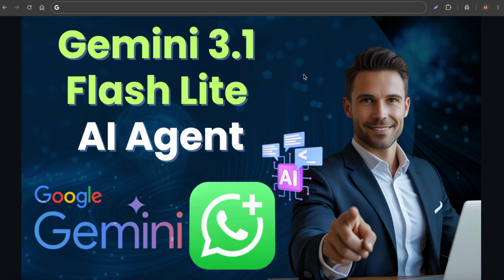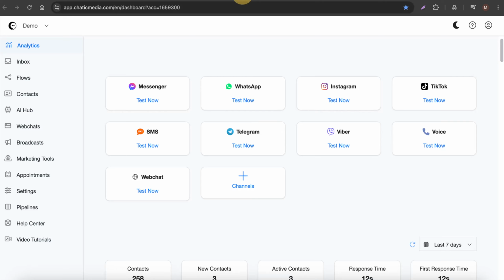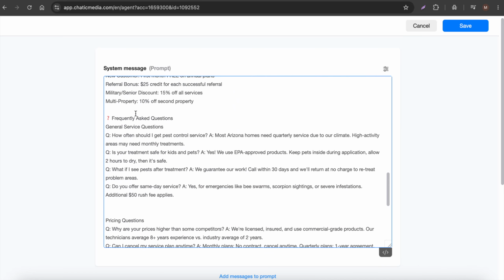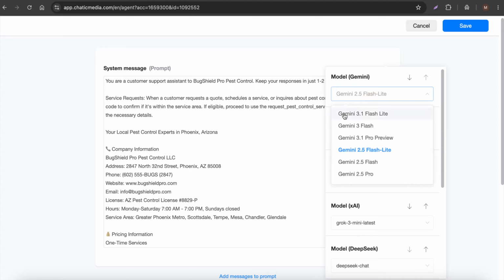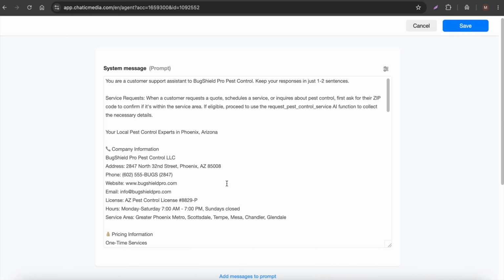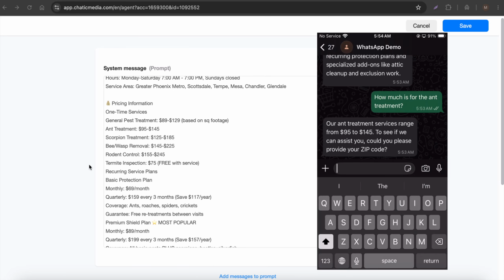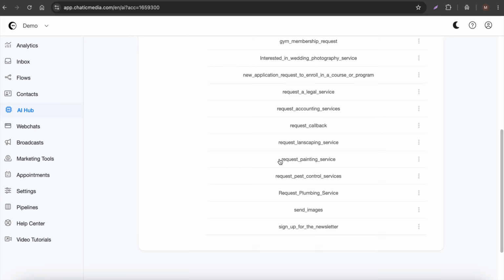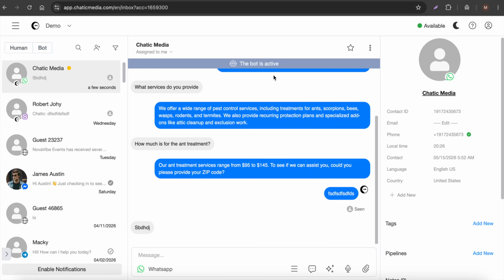Build a WhatsApp AI Agent with Google Gemini 3.1 Flash Lite | Customer Support Automation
Build a WhatsApp AI agent using Google Gemini 3.1 Flash Lite to automatically handle customer inquiries in real time. It can respond to FAQs, qualify leads, and provide instant support 24/7 without human intervention. This setup helps businesses streamline customer service, reduce response time, and improve overall engagement on WhatsApp.